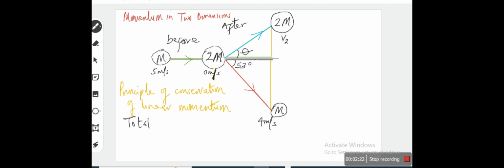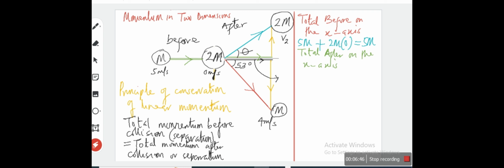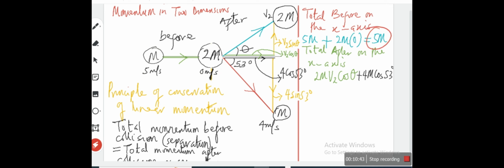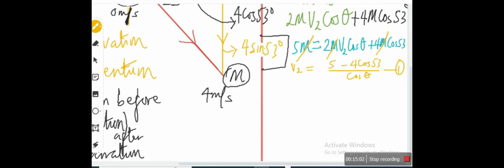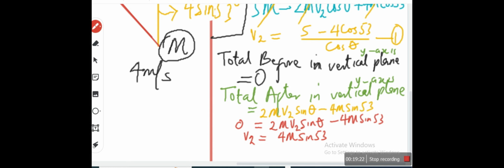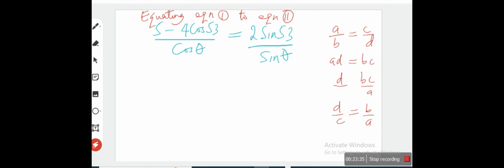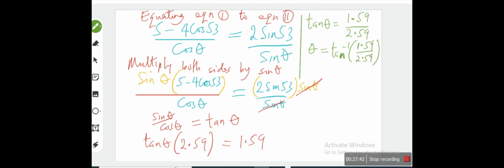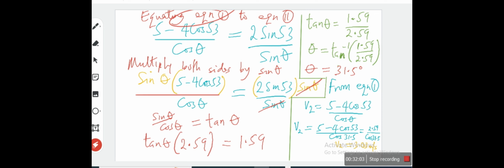MOMENTUM IN TWO DIMENSIONS, A LEVEL PHYSICS, LLS